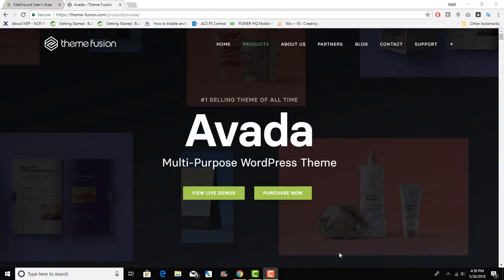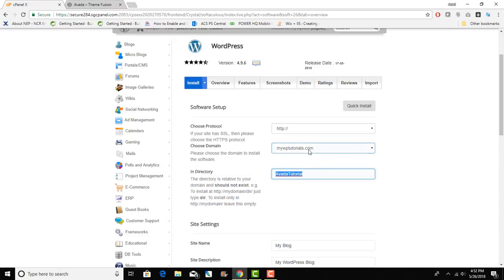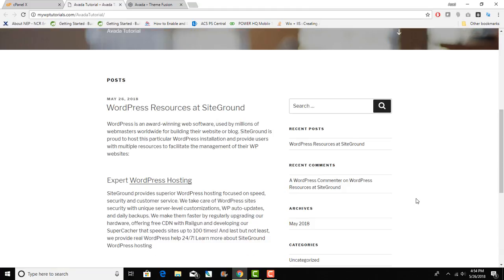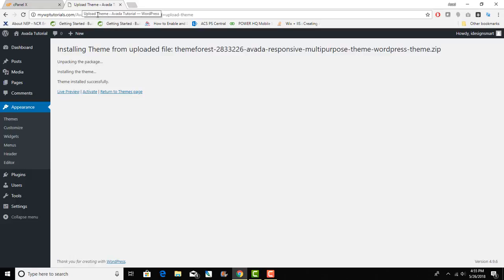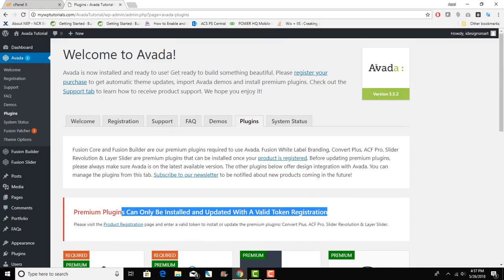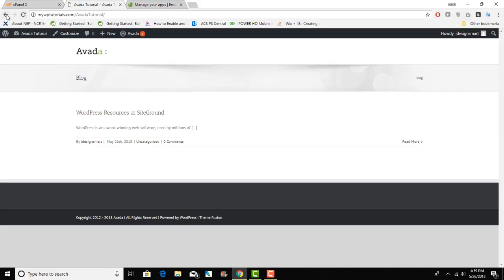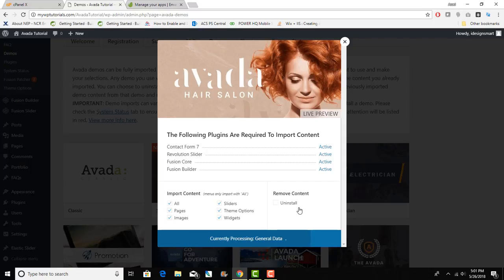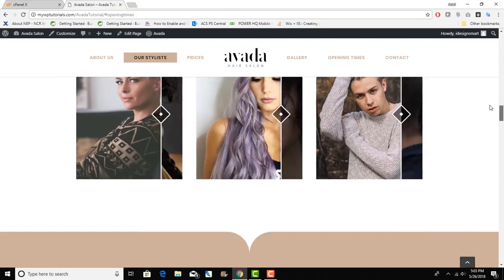How To Set Up Avada Theme Quickly and Properly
In this Video I will show you how to correctly set up Avada Theme and WordPress on your Hosting Account.